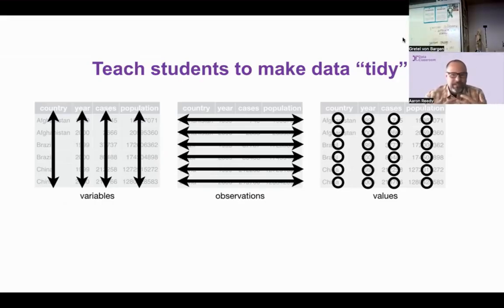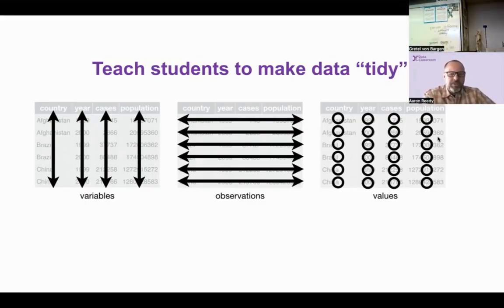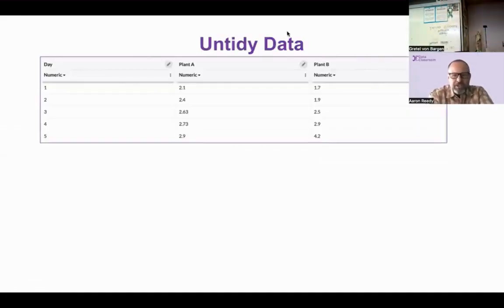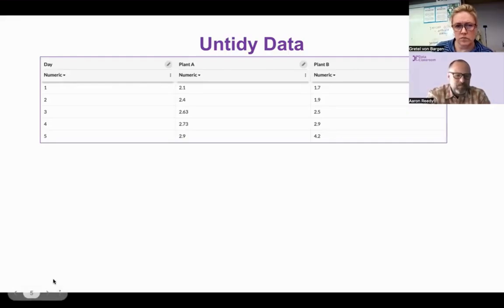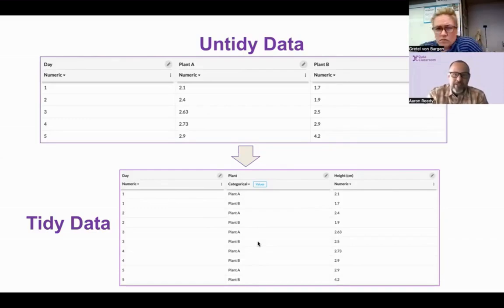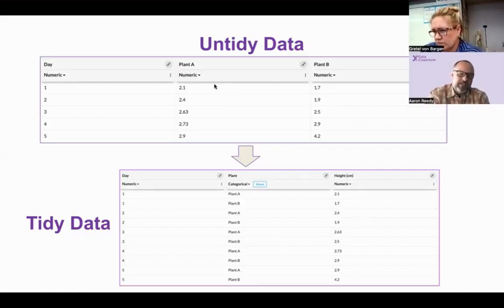Tidy Data Explained: The Spreadsheet Mistake Most Students Make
Tidy data is the foundation of every major data analysis tool — R, Python, SPSS, and beyond. In this clip, we break down the three rules of tidy data: every variable gets one column, every observation gets one row, and every value has its place. We show the most common untidy spreadsheet mistake students make, and how to fix it. If your students are doing any kind of science data analysis, tidy data is where to start.